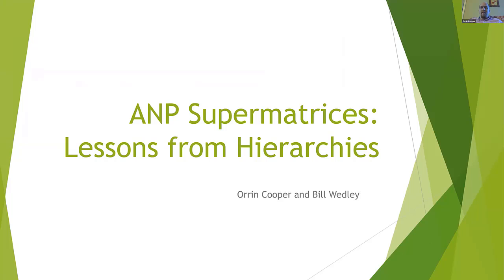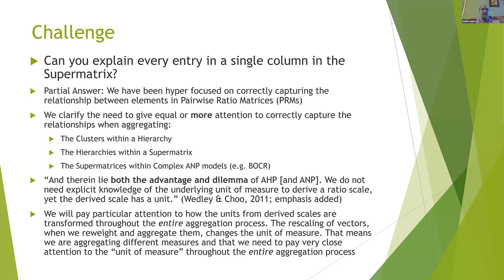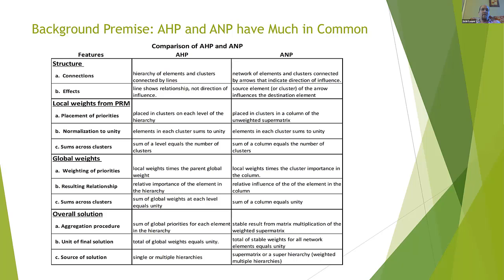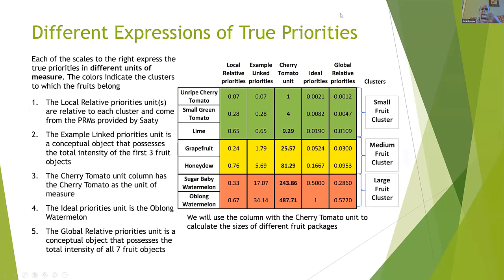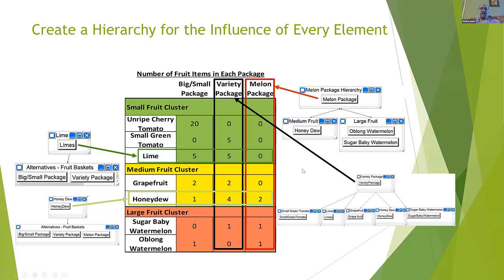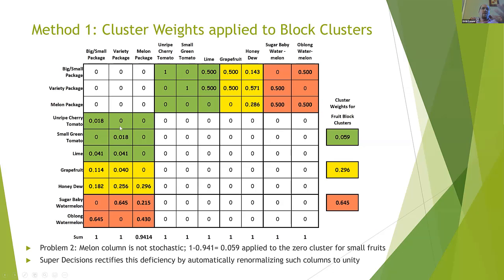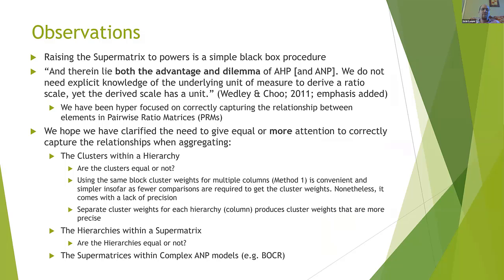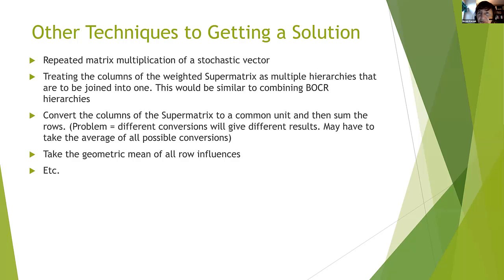ISAHP2020: ANP SUPERMATRICES: LESSONS FROM HIERARCHIES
ISAHP 2020
Paper Presentation: ANP SUPERMATRICES: LESSONS FROM HIERARCHIES
Authors: Orrin Cooper (United States)1, William Wedley (Canada)2 (1. University of Memphis, 2. Simon Fraser University)